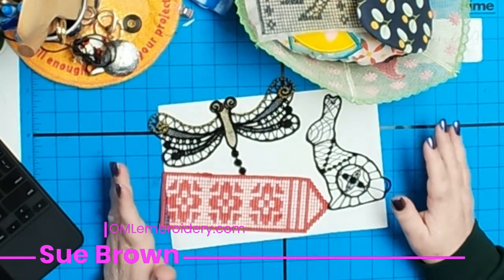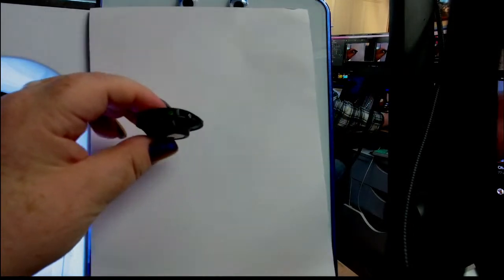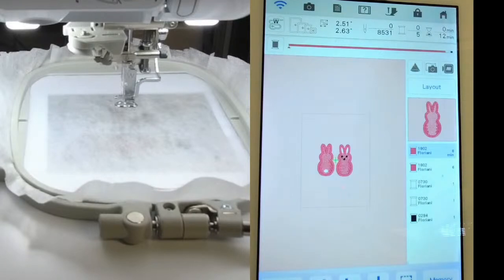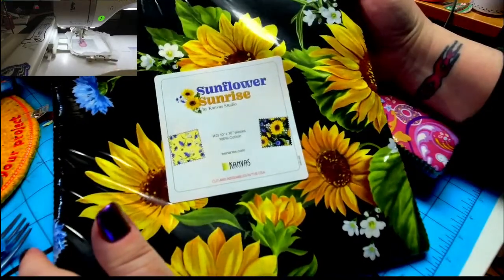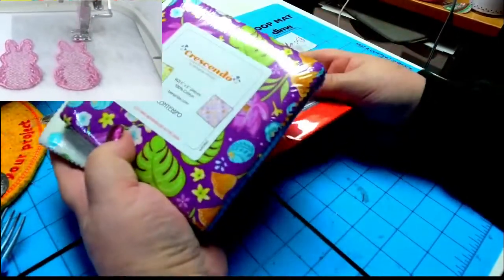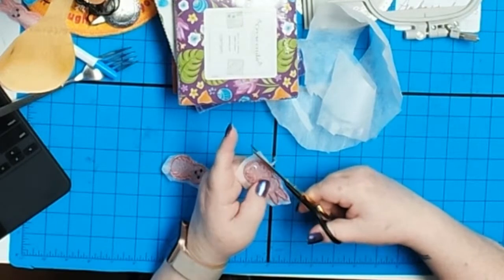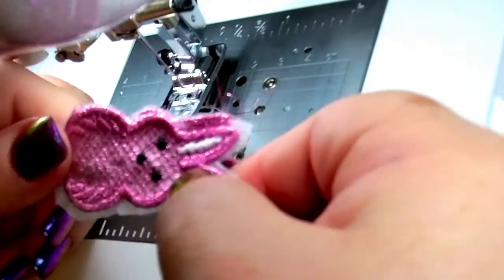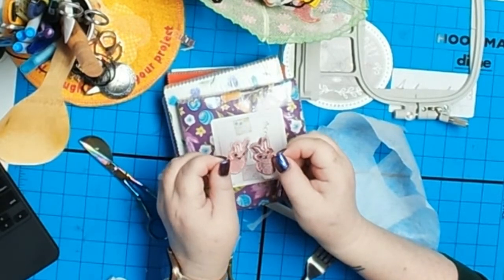OML Embroidery Live! dimesewalong ON THE HOUSE Project 3 FSL BUNNY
Get ready for a new embroidery adventure!  in this video, we are going to stitch out these cute fsl bunnies front and back :). 3 bunnies will fit into a 4x4 hoop, so they are a quick stitch!

Join me for another OML Embroidery Live!  sew along with my Brother Luminaire and @dzgns I have so many ideas for this design I don't know where to start!!!

1.  DIME (Designs in machine embroidery) has awesome machine embroidery tools and ideas!
2.  IF YOU WANT TO GET EMBRILLIANCE OR UPGRADE EMBRILLIANCE
3. Looking for Sweet Pea designs that I use in the stitch alongs?
4. Questions? join our Facebook group OML EMBROIDERY UNIVERSITY
5.  Anita Goodesign Embroidery Fanatics Facebook group
7.  Looking for the OML Embroidery's designs?  GO SHOPPING

Lots of cool machine embroidery videos and embroidary digitizing classes coming up soon and everything is FREE.

OTHER THINGS I HAVE:
Floriani Thread
Gunold Thread

Sue Brown
OML Embroidery
152 Baldoon Road
Chatham, Ontario
N7L 1E1

Sue Brown